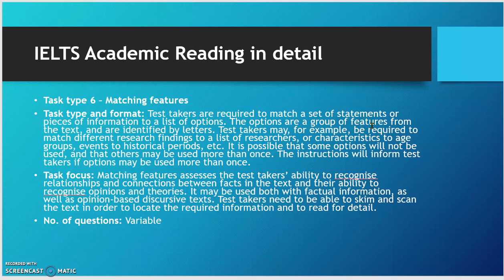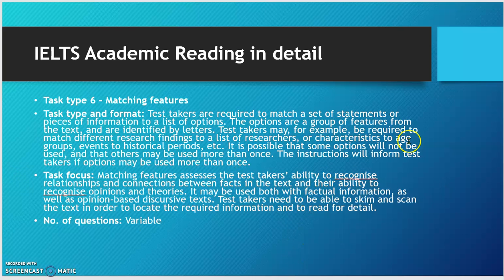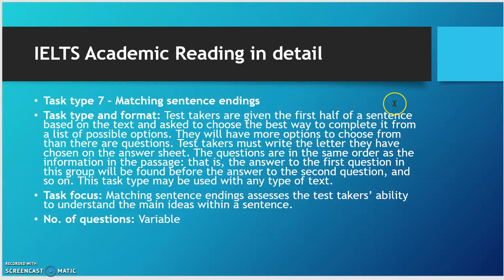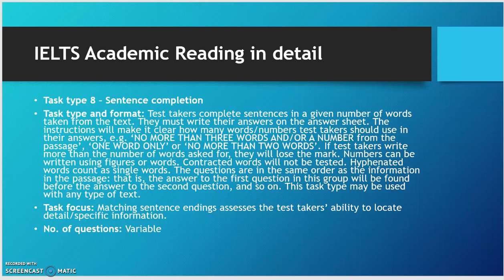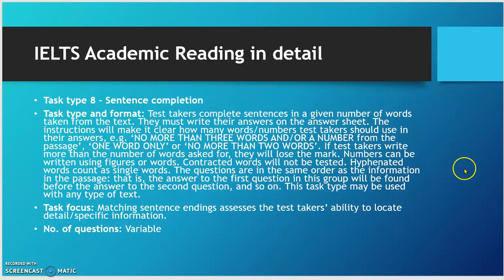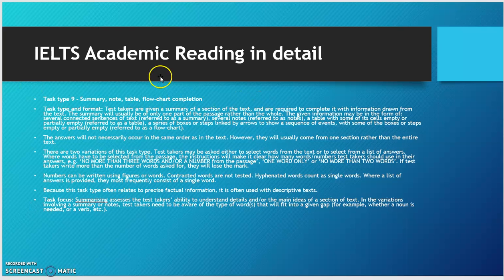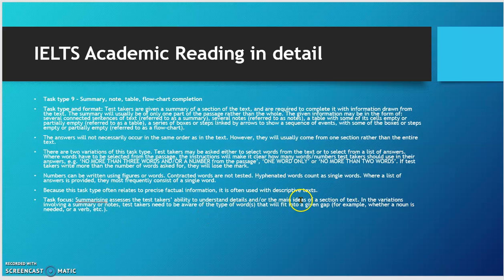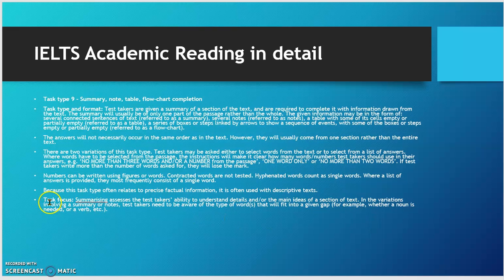IELTS Reading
My 3 Step Tips for IELTS high Band Score

– Go through the test format. – Spend some time and understand the question patterns in each segment. – Keep in mind the time limit for every segment. – Do an initial sample test (download from IELTS official website) just to see where you stand.
More Help:_
Thankyou